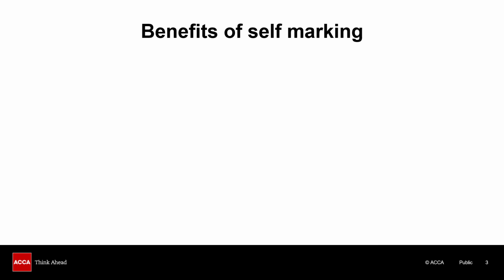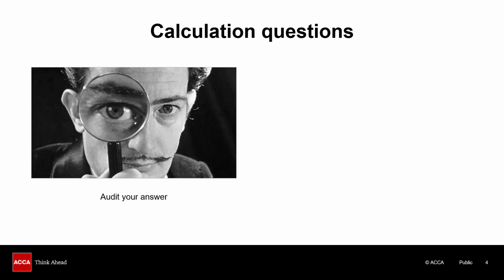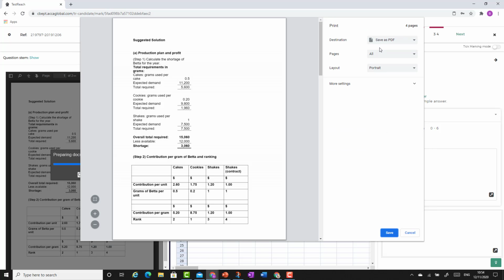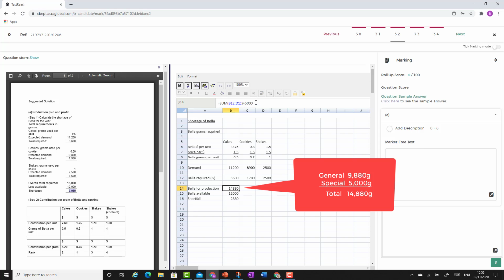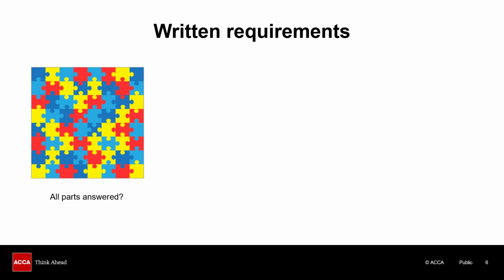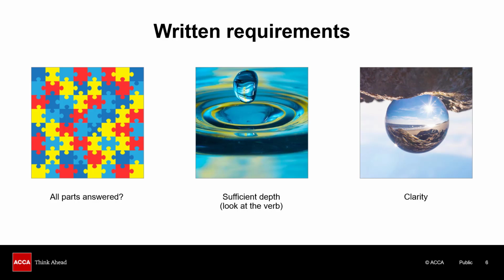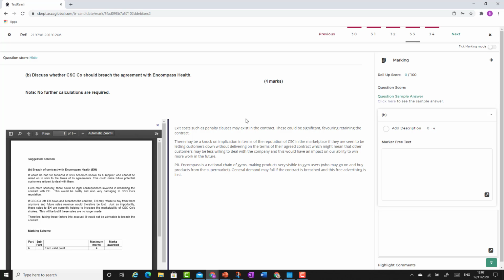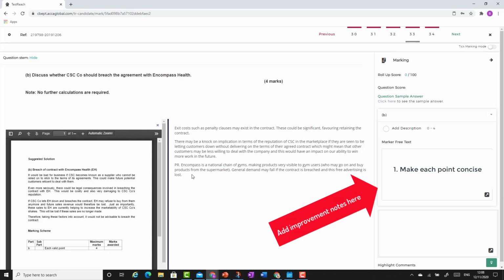Enhancing question practice: effective debriefing and self-marking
This short video gives you guidance on how to debrief your answers effectively during question practice, ensuring you get the most out of it.